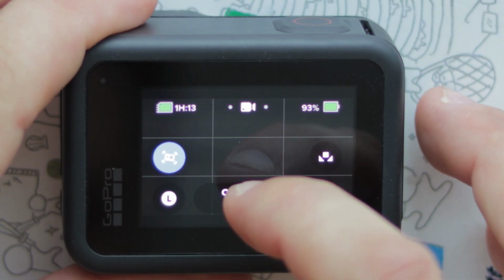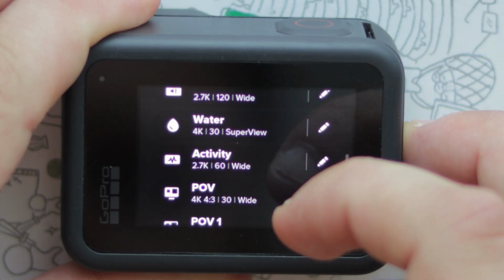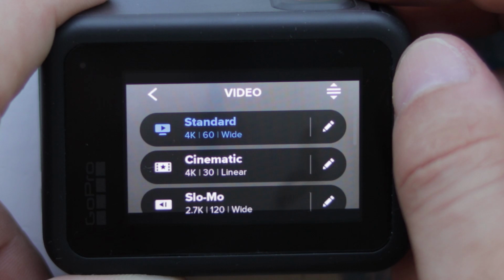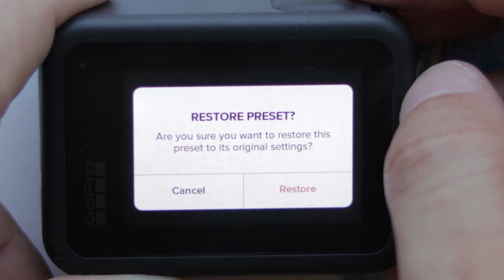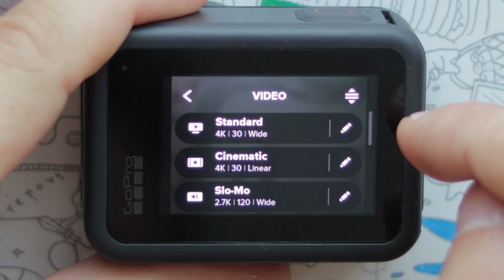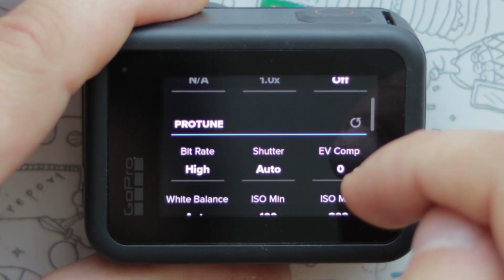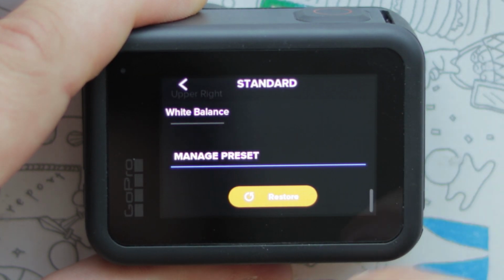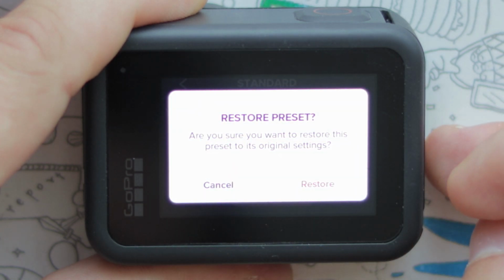GoPro Hero 8 Black - Presets explained.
How to create your own Preset in your GoPro Hero 8 ? How to arrange them, reset and delete ? I answer all of these questions in the video.

GoPro hero 8 offers a really useful feature called the presets and this allows us to basically save our settings "for later". In theory if you want for example go scuba diving and you know you would like to use 4k in 24 frames per second with max 400 iso, low sharpness and flat color profile, you can just make those settings once, save them as a custom preset and whenever you go scuba diving you can always use it without ever touching Protune to change settings again.

GoPro 8 comes with 4 standard presets for every mode: Video, Photo and timelapse. You can build your own customisable presets, but not more than 10. Feel free to rearange them as you like, however there is no way for you as of now to name them as you like. There is a specific list you have to choose from.

All the presets can be easily restored to factory defaults or deleted if you dont use them anymore.

Hopefully that gonna speed up your experience with your camera and you dont have to spend too much time in Protune :)

If you want to dive even deeper into Presets then i strongly recommend Abe Kislevitz's blog and his latest topic on the presets:
If you don't know who Abe is , he is one of the man who works for GoPro and took great part in many awsome projects that Wowed everyone.

Here you can BUY your own GoPro Hero 8 Black:

Take care !